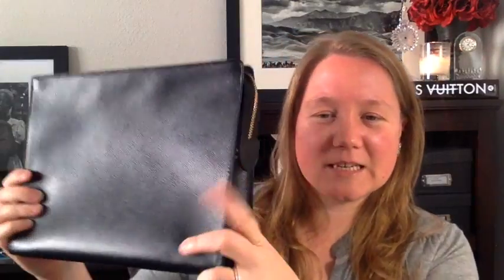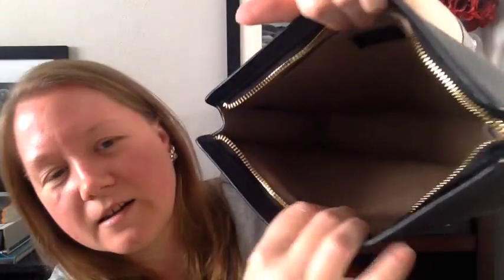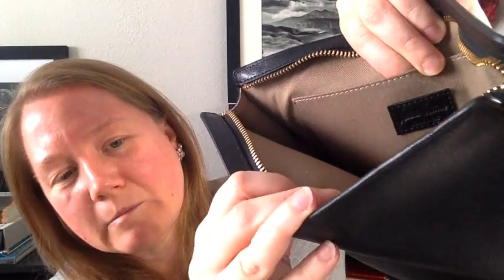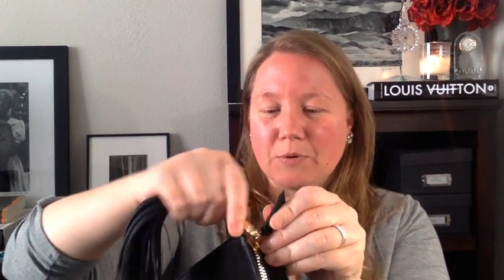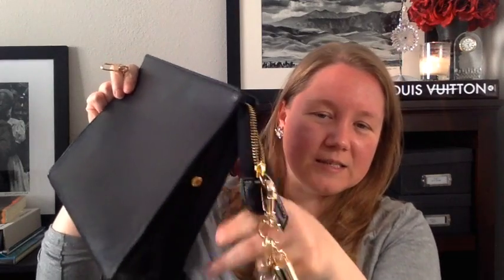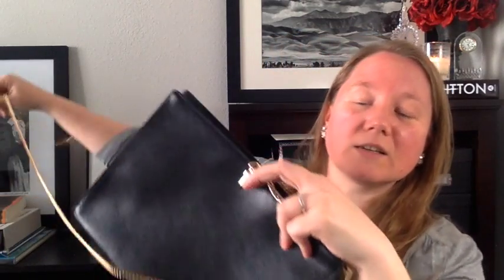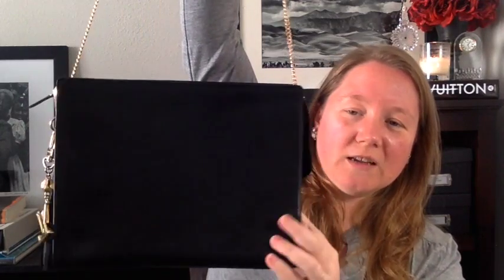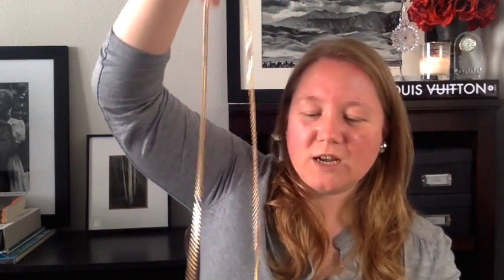QUICK TIP: How to transform your TOILETRY 26 into a crossbody bag || Autumn Beckman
How to transform your Toiletry 26 into a crossbody bag

In this video I show you how to add charms and a chain to my Neiman Marcus Toiletry 26 to transform it into a clutch, shoulder bag, and crossbody bag.

Please send mail to:
Autumn Beckman